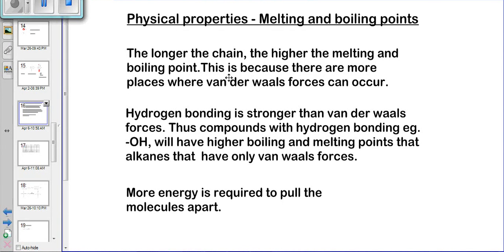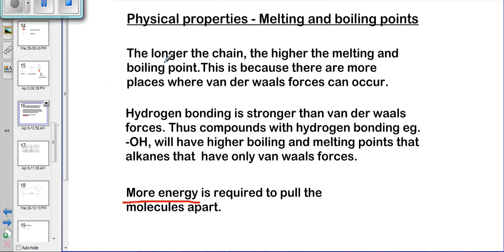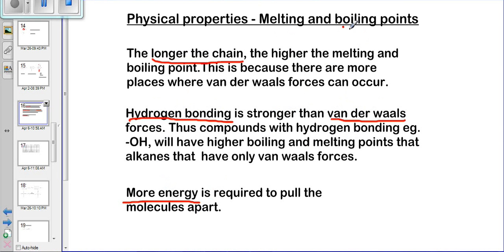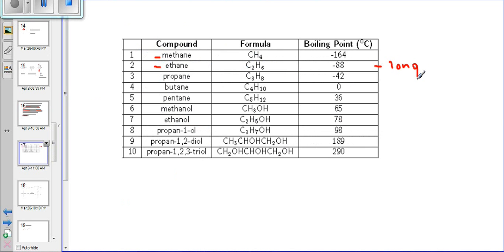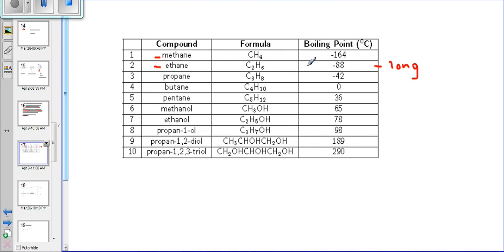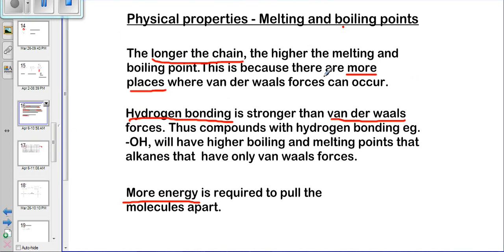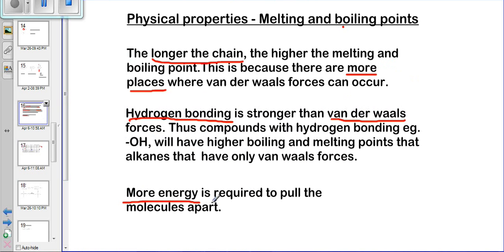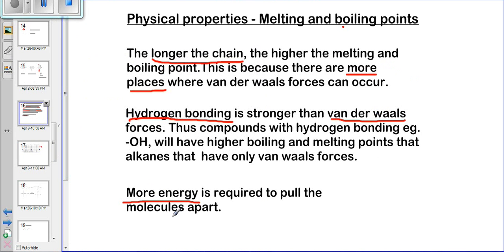Organic chemistry for high school students - 6. Physical Properties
An organic chemistry video that discusses physical properties such as melting point, boiling point and viscosity.